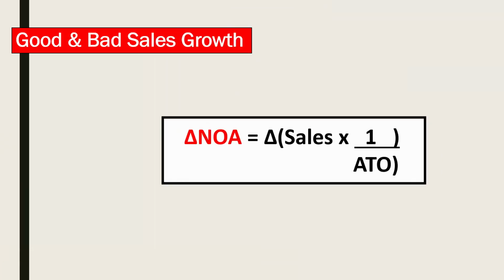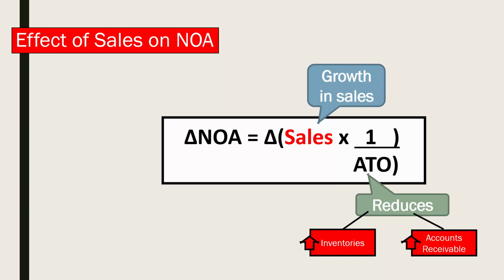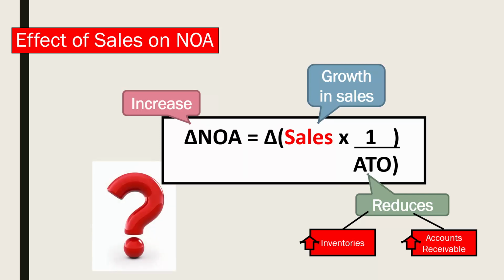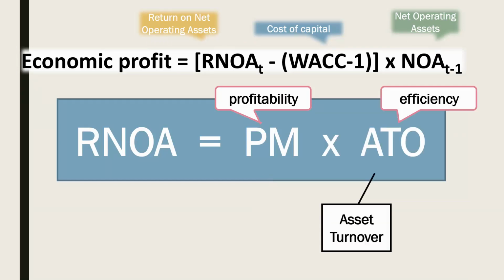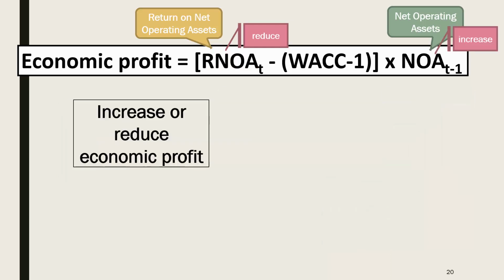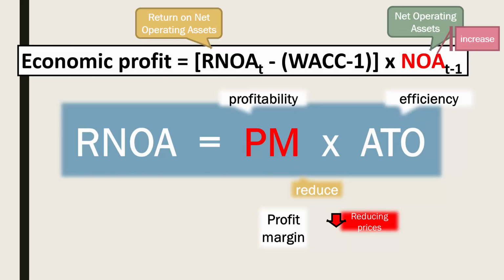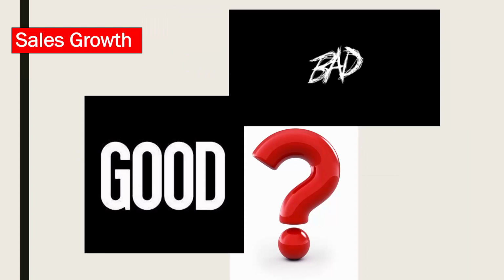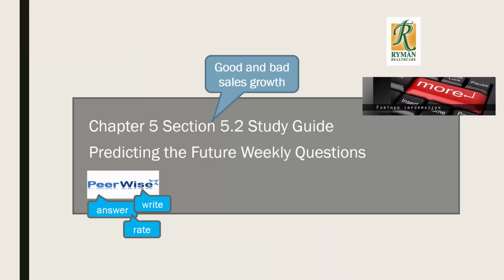Good and Bad Sales Growth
We look at how we can tell the difference between good and bad sales growth.